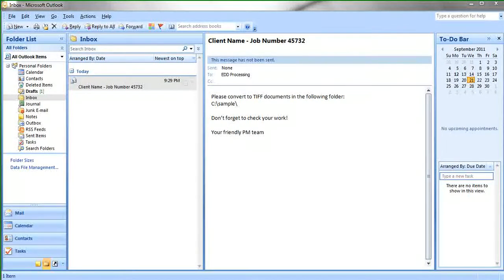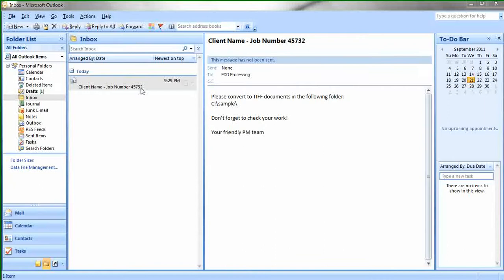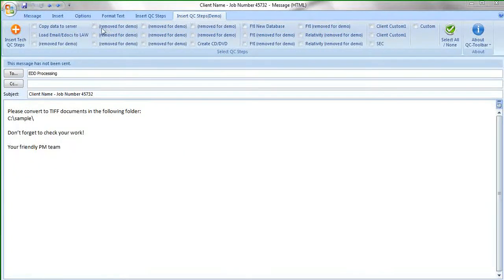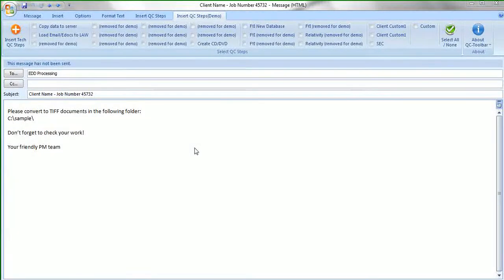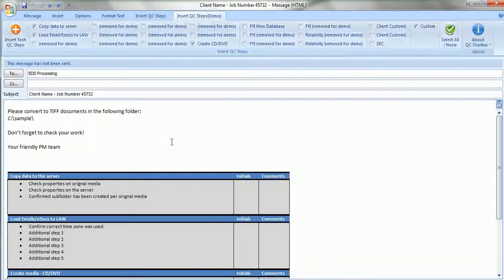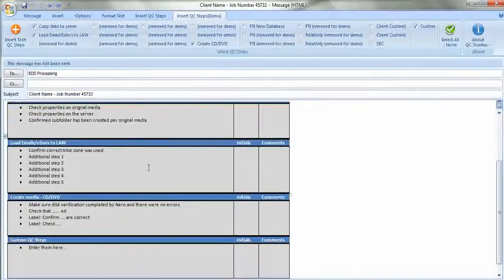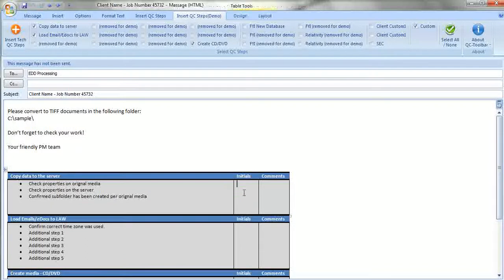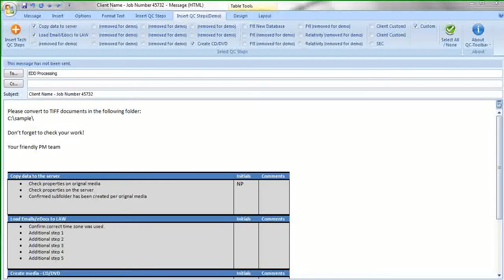QC Toolbar for Outlook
QC Toolbar helps you maintain quality control in your organization. It makes it easier for you insert appropriate quality control steps that apply to a specific job.